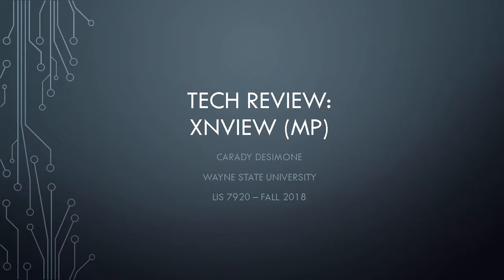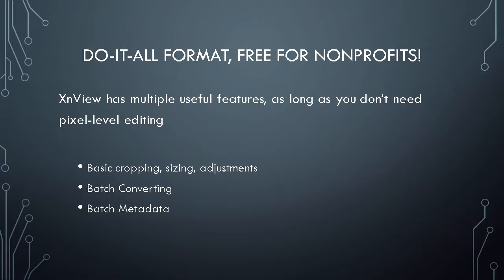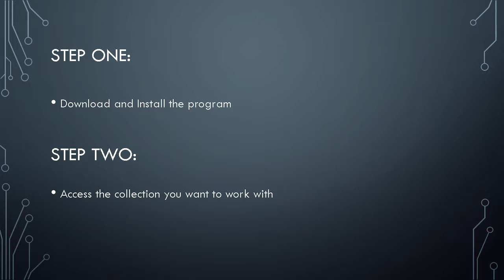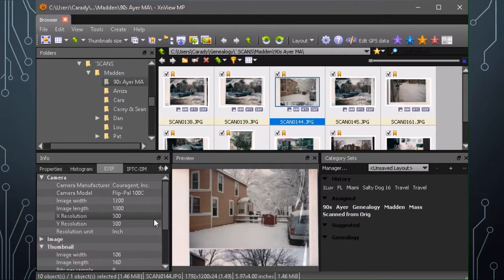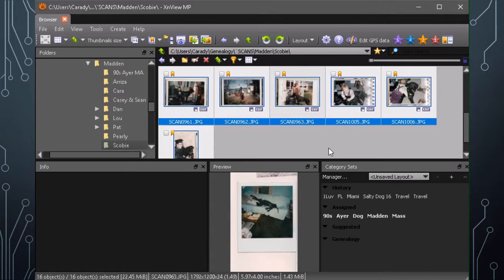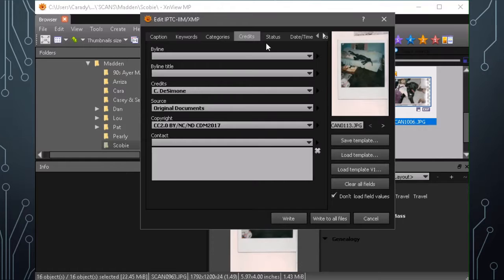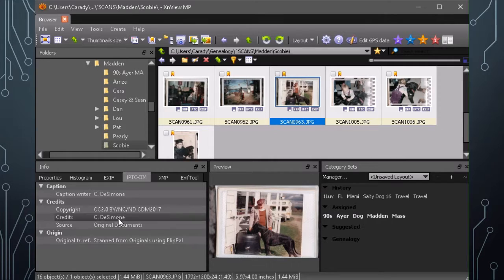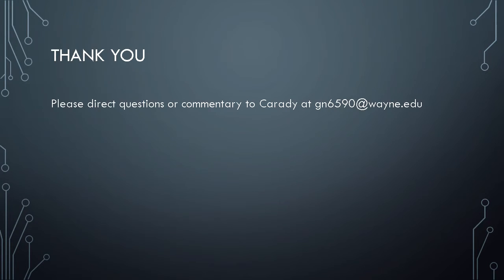INF7920: Tech Tool Review